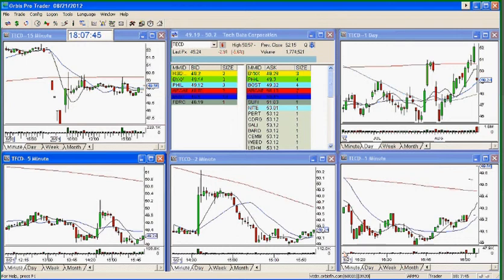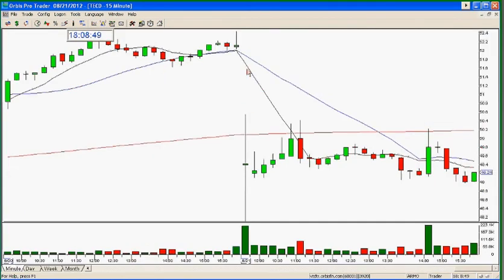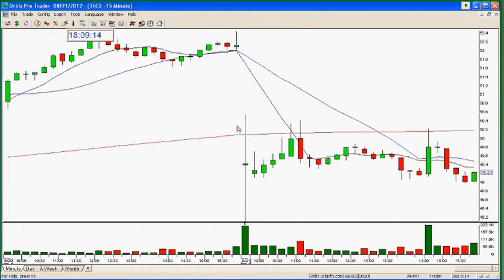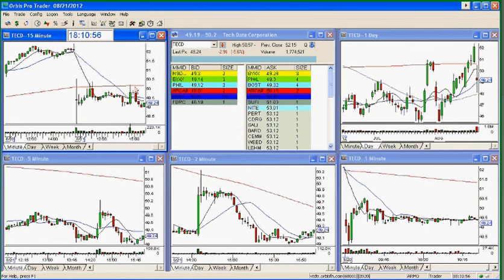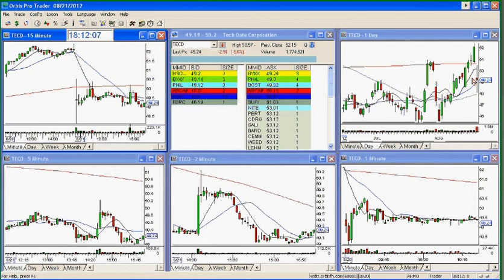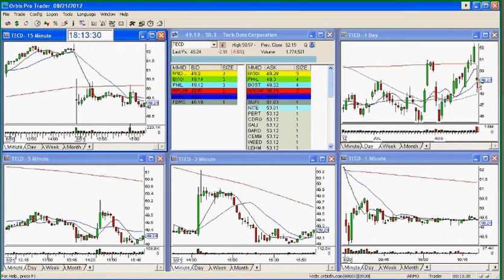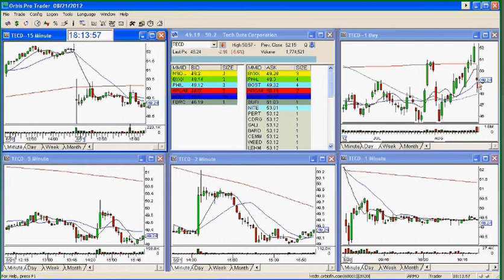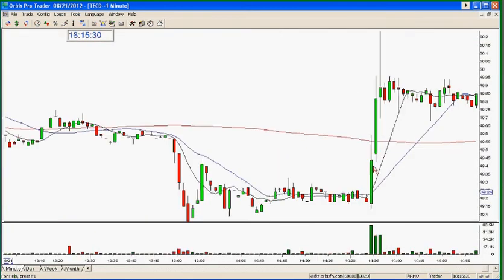TECD Gap down 8-21-12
Like!  Facebook.com/TheStockSwoosh
Twitter @TheStockSwoosh